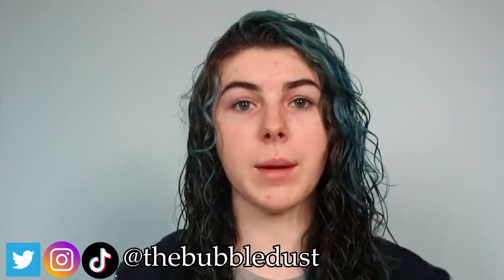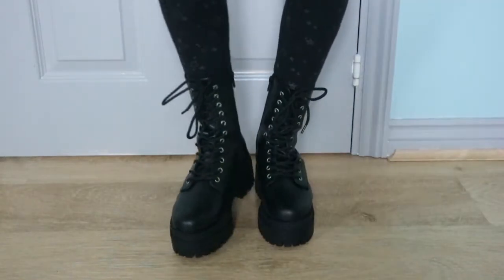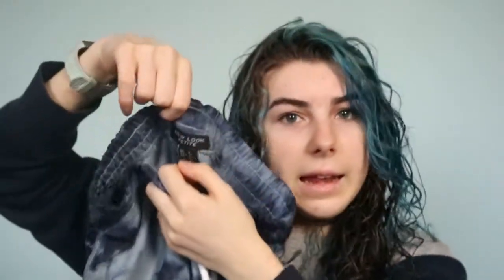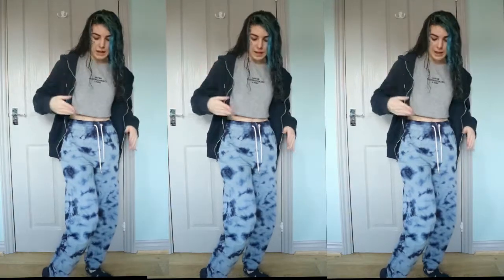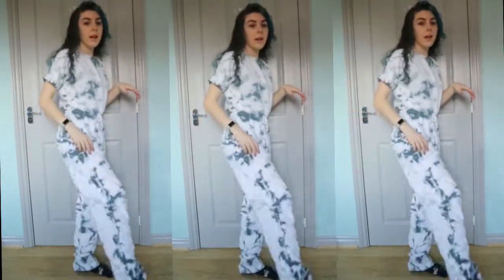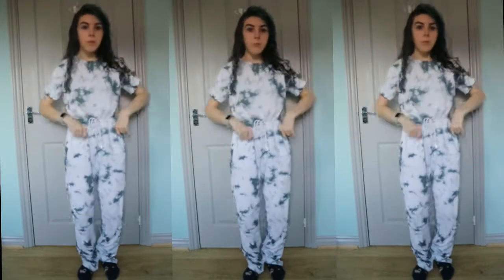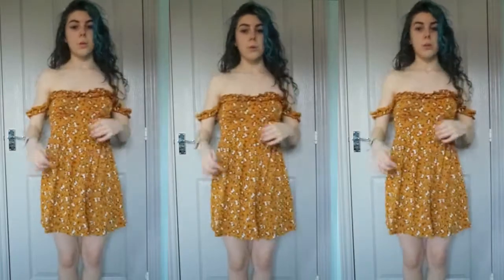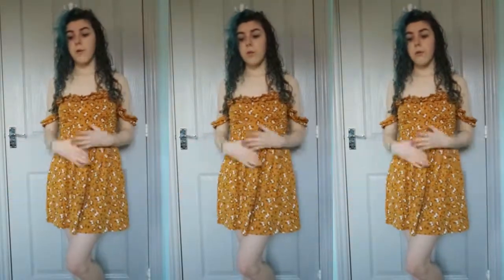Try On Haul - 2021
Hi, today I'm bringing you a mini try on haul. I'm 5"2 so 2 pieces of these clothing are petite, and you'll be able to see how they fit me when I try them on. There are six pieces of clothing in this haul, all of which I try on, and are from various shops including H&M, and Pretty Little Thing.